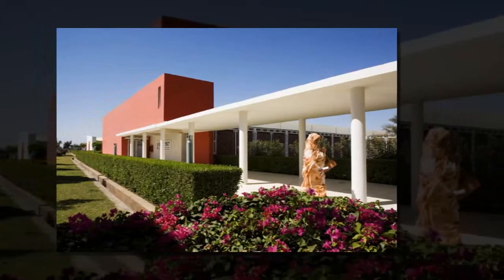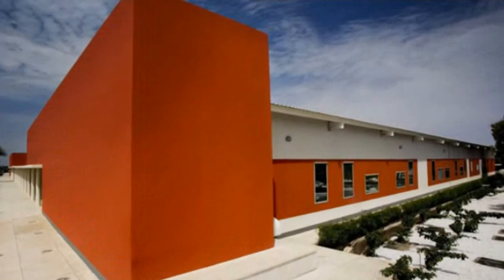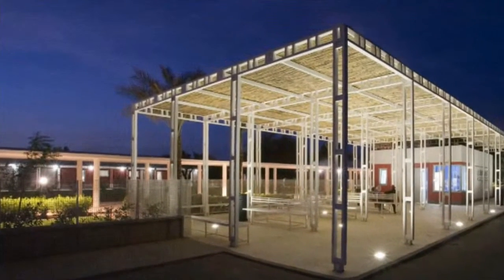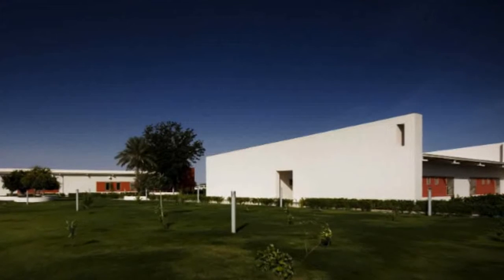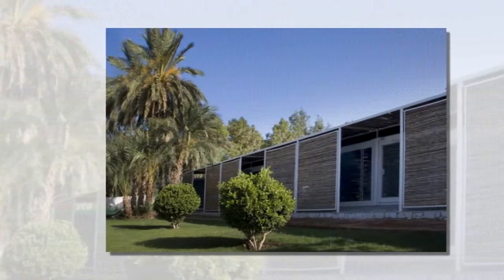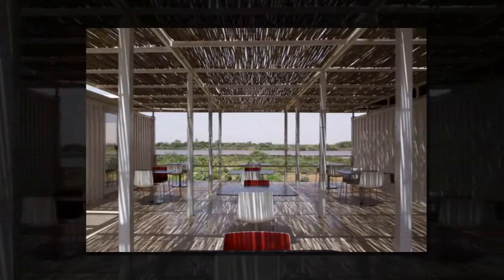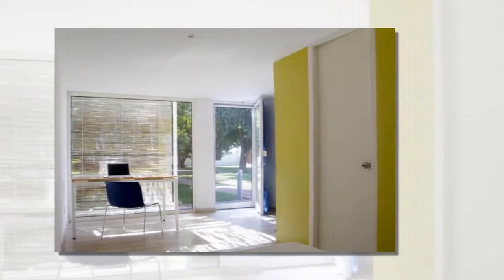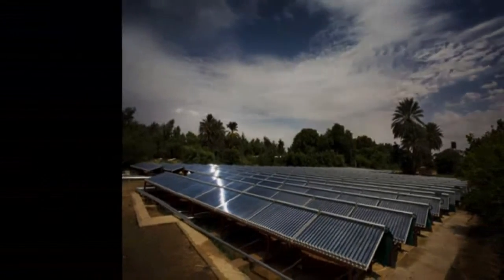Solar-Powered Salam Cardiac Centre is a Shipping Container Medical Facility in Sudan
Best Sellers in Sports Collectibles

Best Sellers in Home & Kitchen

Best Sellers in Industrial & Scientific

The Salam Cardiac Surgery Centre is more than just a life-saving medical facility - its also powered by the sun and built from discarded shipping containers. Located near the Nile River in Khartoum, Sudan, the facility is equipped with top-notch surgery rooms, diagnostic labs and more. The fact that its built from old shipping containers makes it even more impressive - and TAMassociati Architecture should be proud of their accomplishment. The project was recently shortlisted for the 2013 Aga Khan Architecture Award.

The Salam Centre has been offering up free pediatric and adult cardiac health care since 2007 and is run by the Italian humanitarian organization EMERGENCY. During the design phase, TAMassociati Architecture noticed discarded shipping containers around the site of the soon to be hospital. Taking this as inspiration, they reused the containers to build the facility, which includes a hospital block, a cafeteria, and staff accommodations.